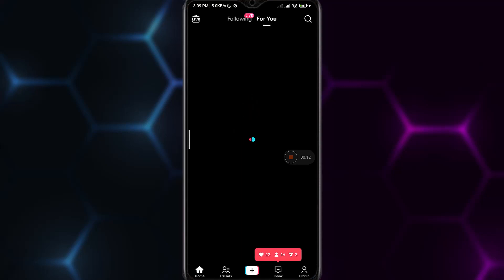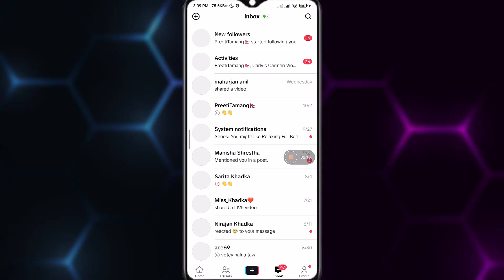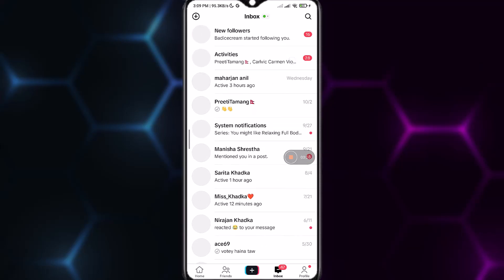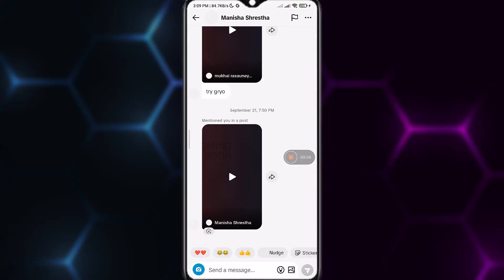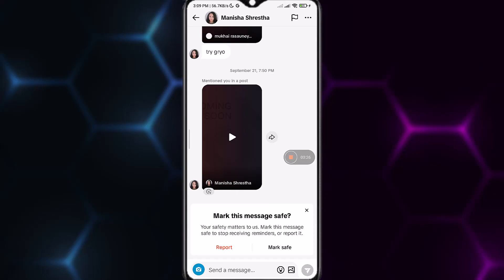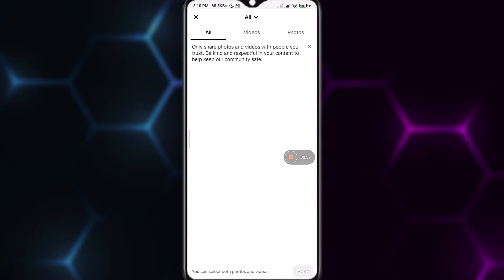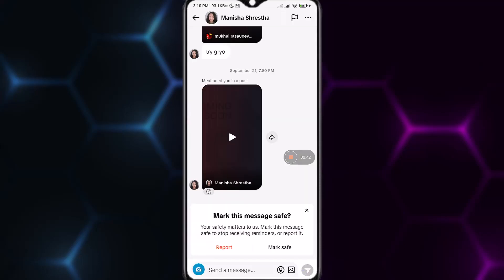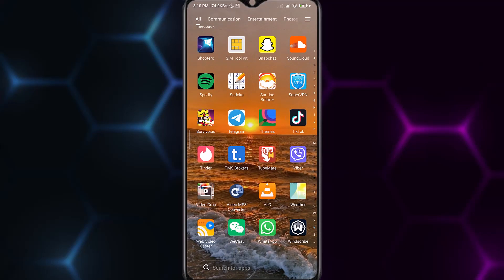How to Send Photos in TikTok Message | Send Photos to Others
Learn to Send Photos in TikTok Message.

In this video, I'll show you how to send photos in TikTok in just a few simple steps. You can send photos to your friends and followers, or to anyone else who has a TikTok account.